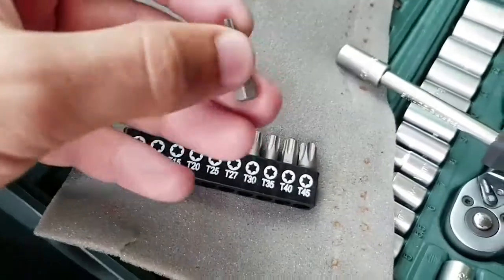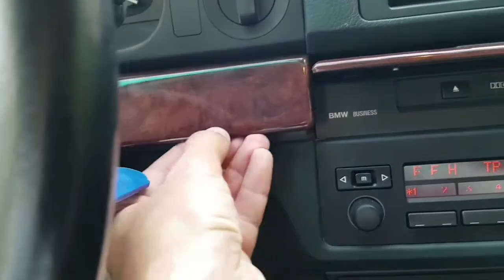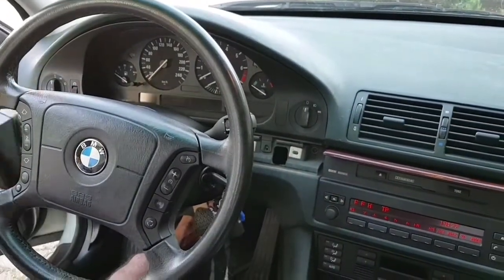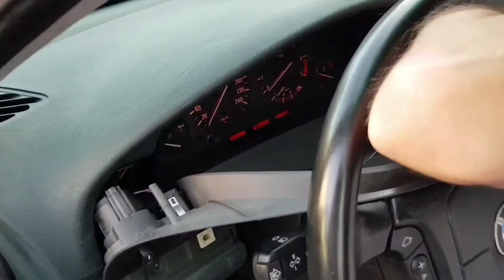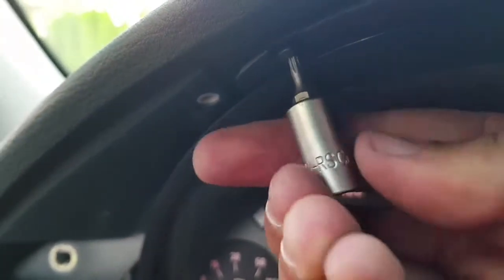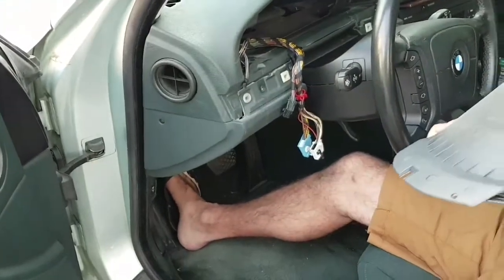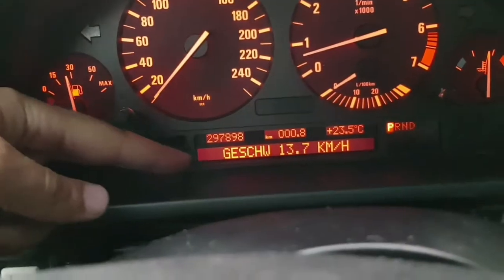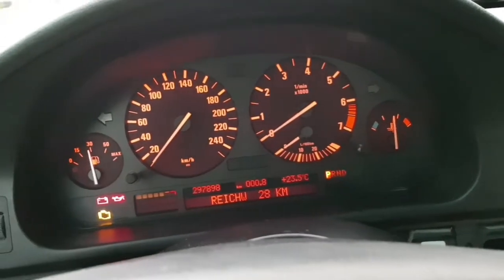Bmw E39 Cluster Repair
WarpDriveM
67583 Guntersblum